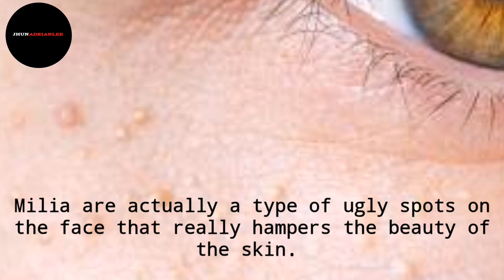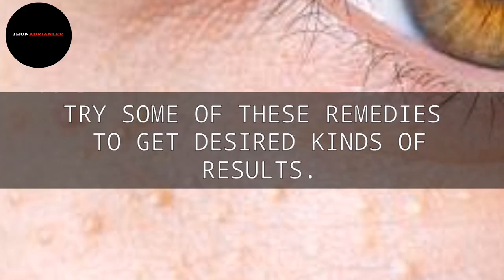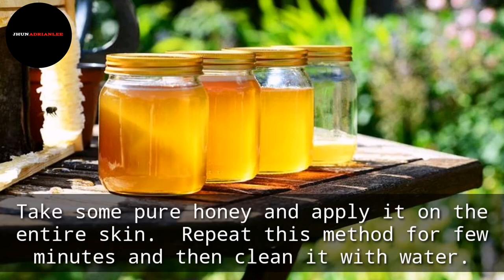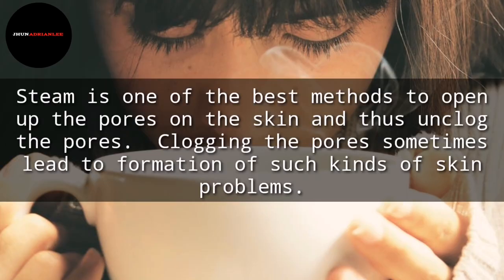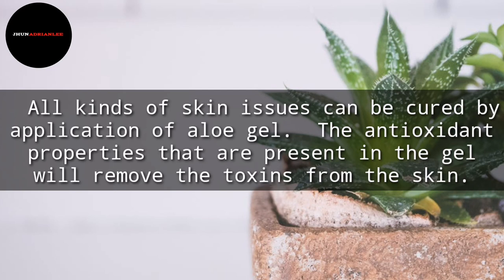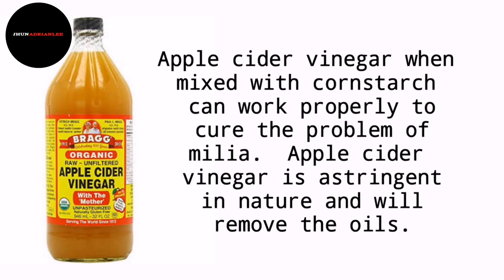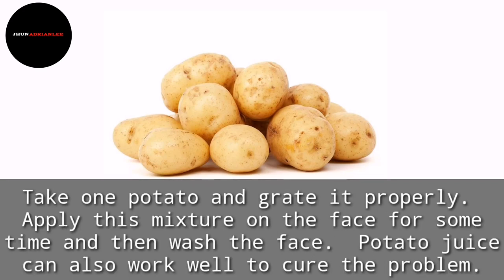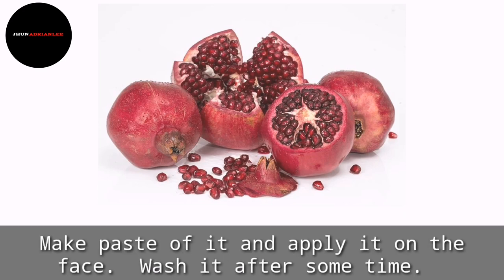How To Get Rid of Milia | 9 Natural Home Remedies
TRY SOME OF THESE REMEDIES TO GET DESIRED KINDS OF RESULTS.

1. HONEY
2. LEMON WITH SUGAR
3. CASTOR OIL
4. STEAM
5.  ALOE VERA
6.  SANDALWOOD PASTE
7.  APPLE CIDER VINEGAR
8.  POTATO
9.  POMEGRANATE PEEL

Credits also to the owner of the music.

skincare
skin
care
tips
reviews
milia
prevent milia
treat milia
skincare tips
treatment for milia
milia treatment
milia prone skin
how to
 How To Remove Milia Permanently Using HomeRemedies
Get Rid of Milia
get rid of milia permanently
remove milia permanently using diy home remedies
home remedies to remove milia